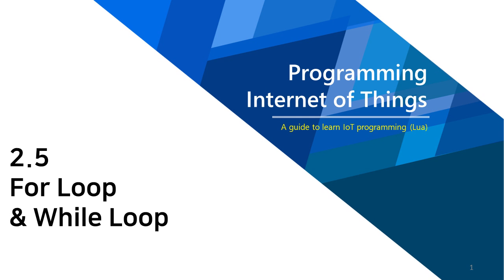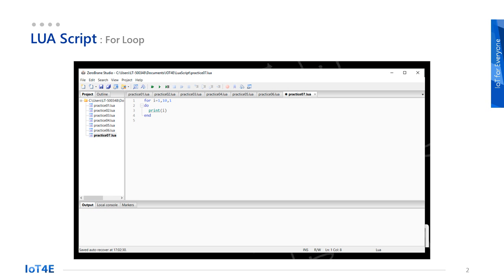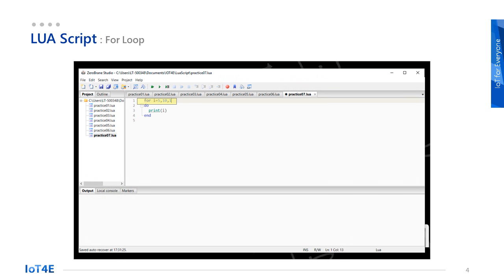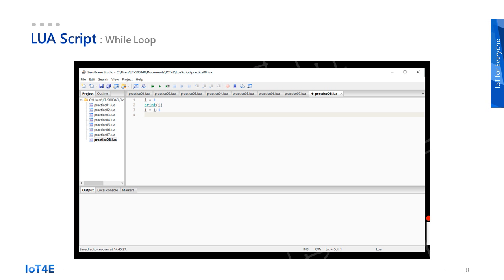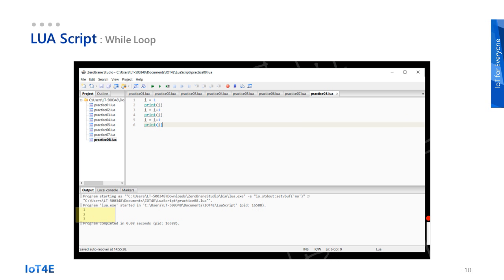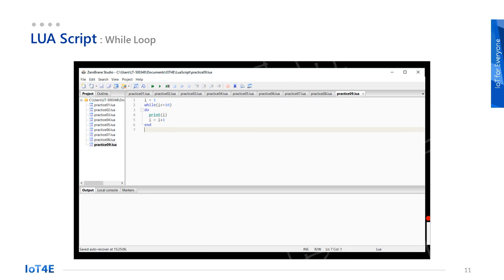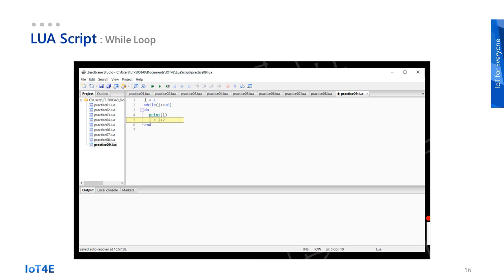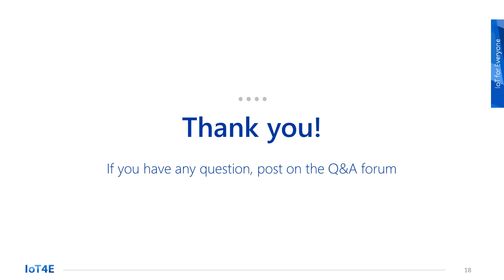2.5 For Loop & While Loop